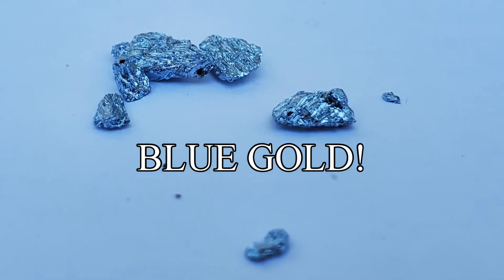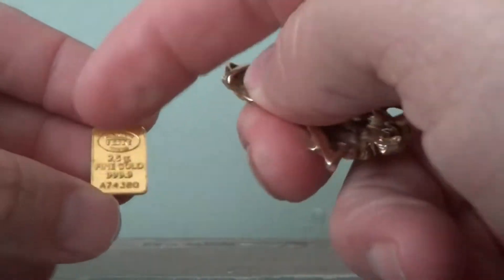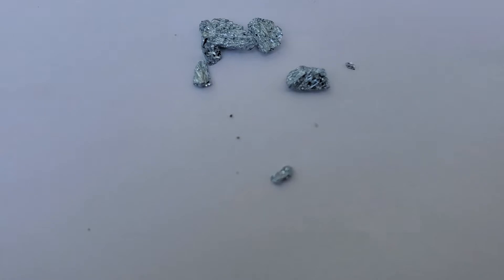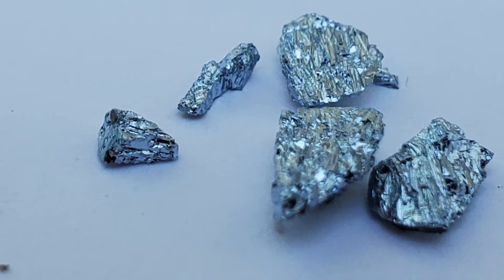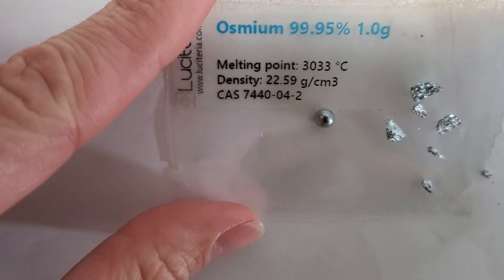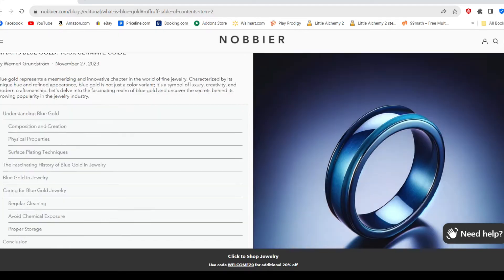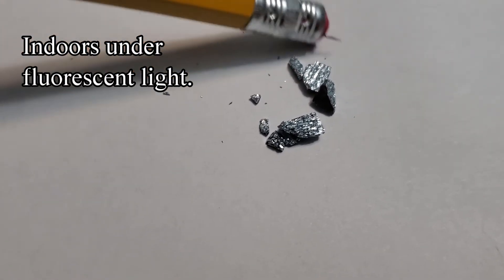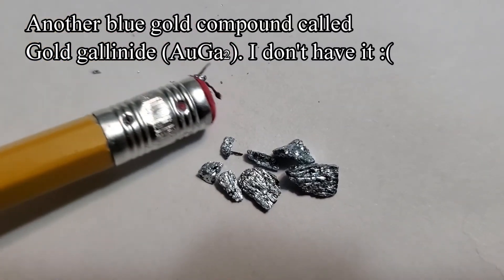BLUE GOLD! Yes it is a real intermetallic compound! Gold indide (AuIn2)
This video is about blue gold (a brittle intermetallic compound) made from 2 very soft malleable metals of gold and indium called gold indide.

I purchased my blue gold from my element go to source of Luciteria